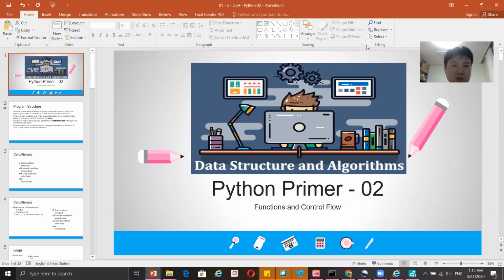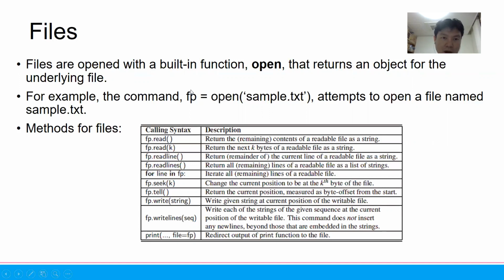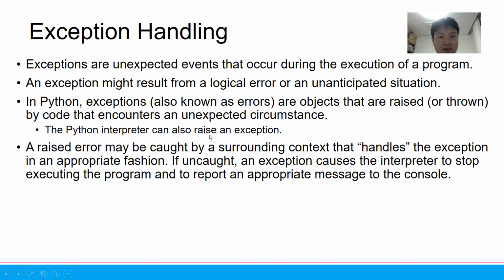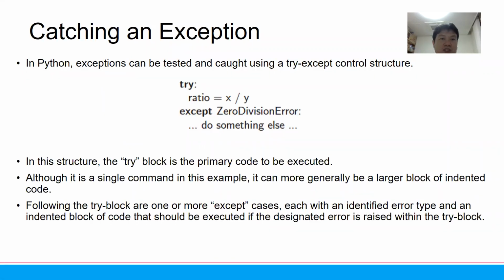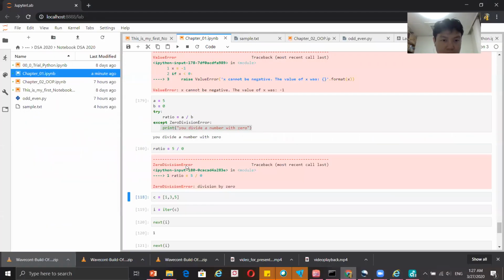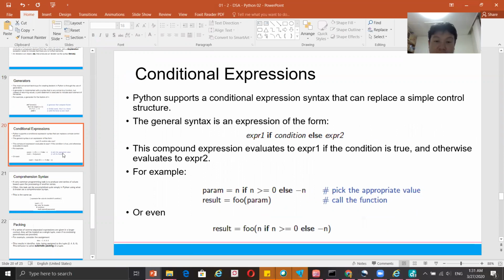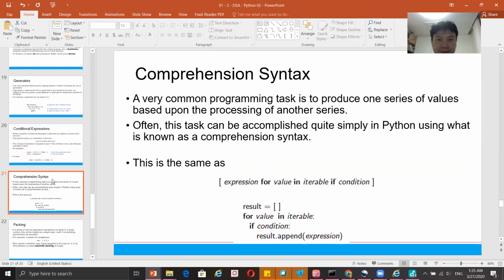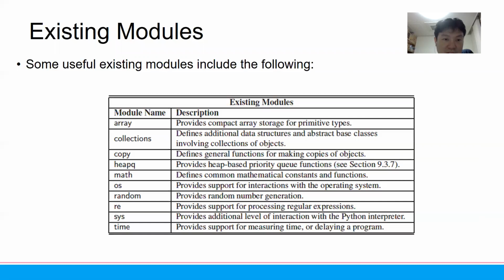[Data Structure] - Week 03 - Python Primer 2b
This is the second lesson of Python Primer 2